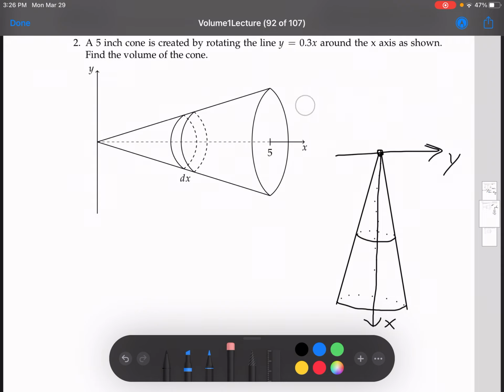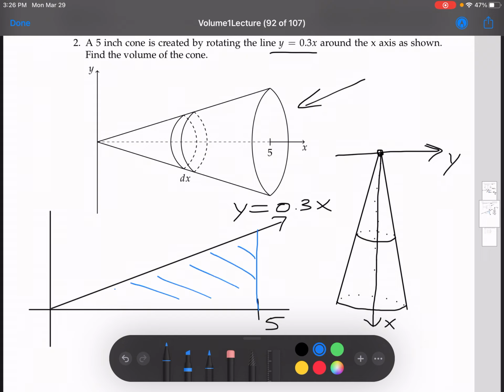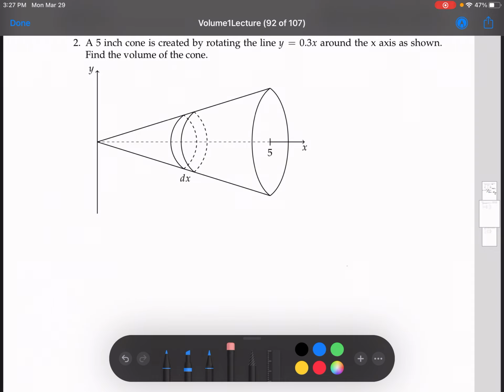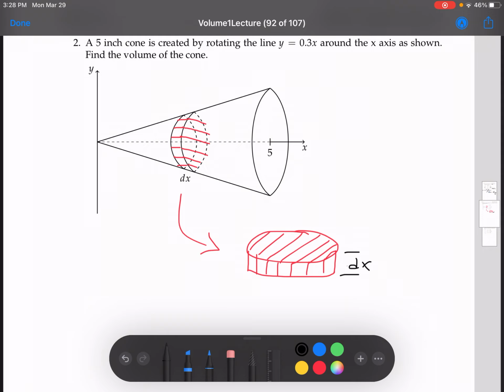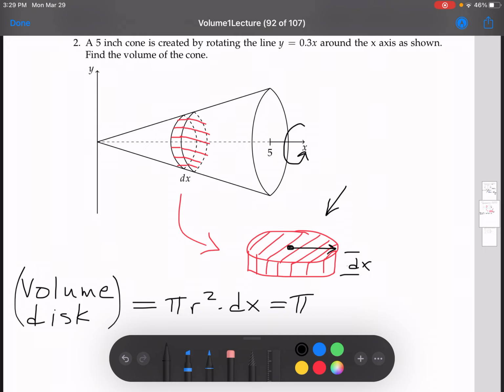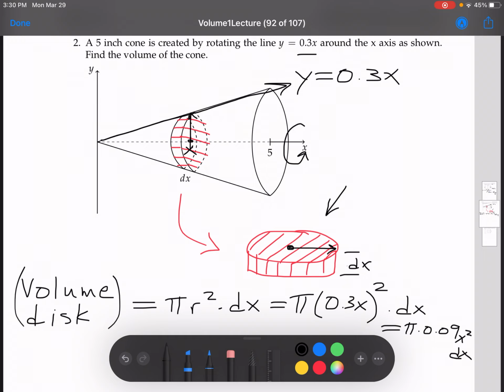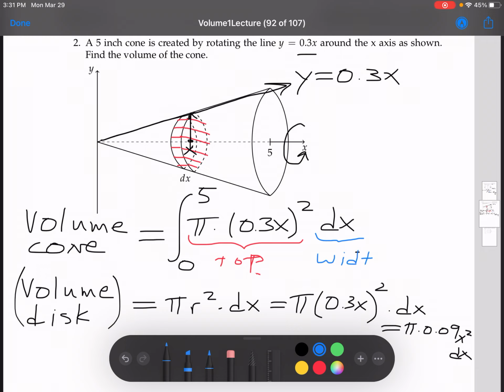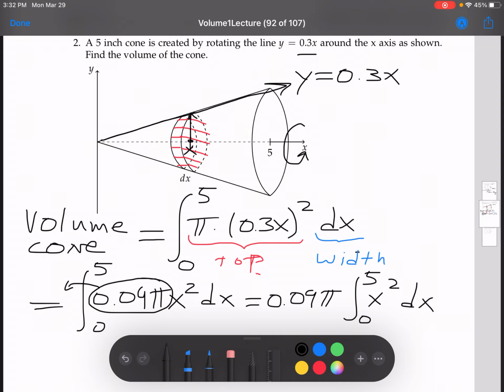Volume 1 Example 2